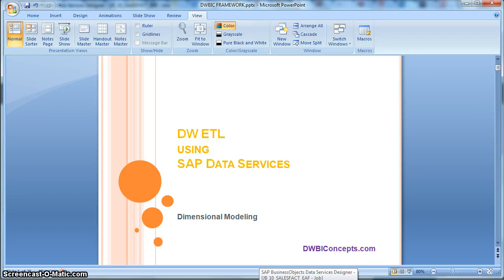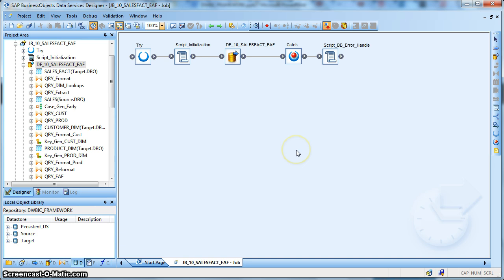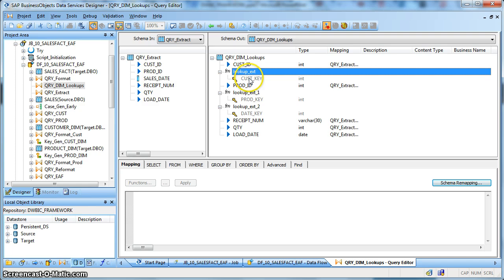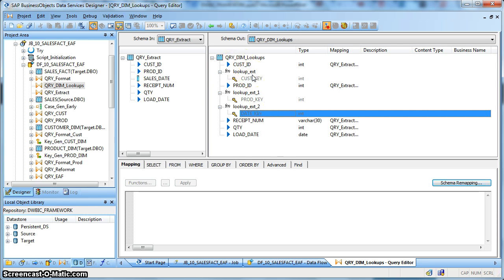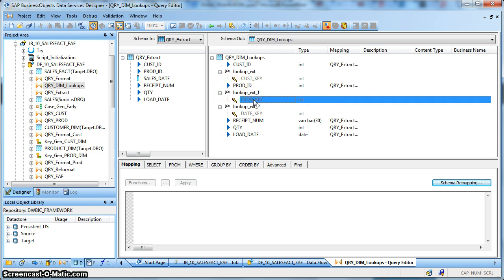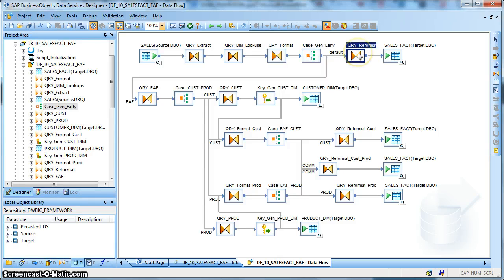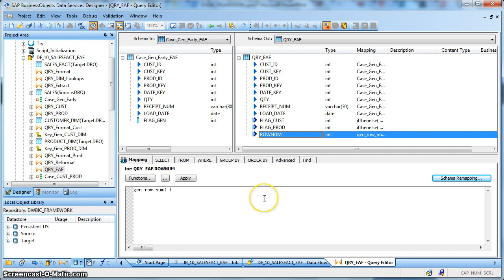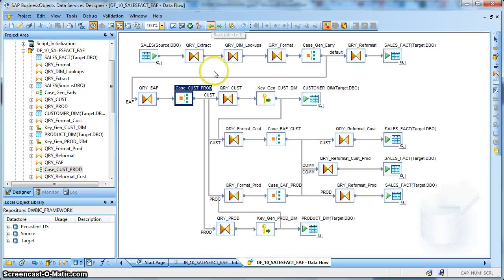ETL in SAP Data Services 14 - Early Arriving Fact / Late Arriving Dimension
In this tutorial we demonstrate how to handle scenarios where transactional data arrives in the target system before the master data. If there is any possibility of this to happen in your system, you need to use a different ETL loading pattern for your fact table. We show this pattern here using SAP Data Services (BODS)